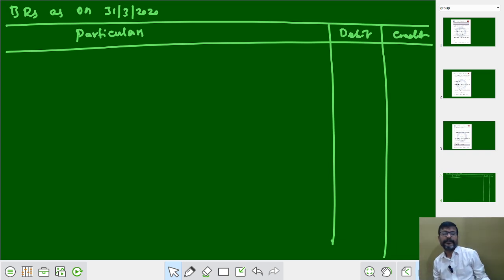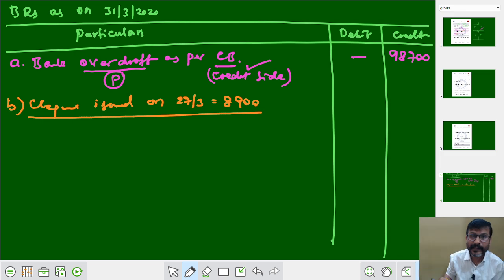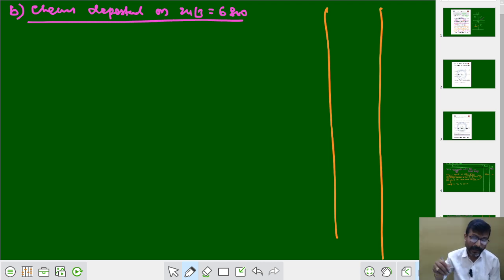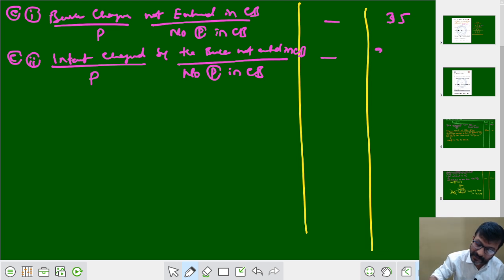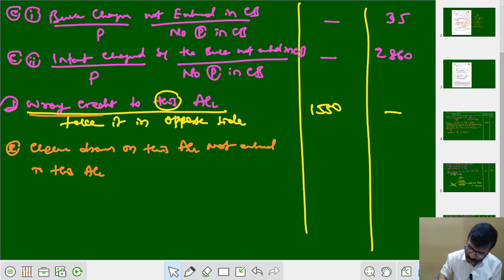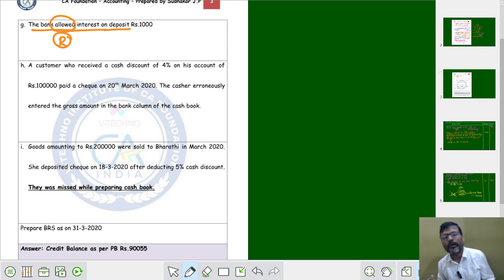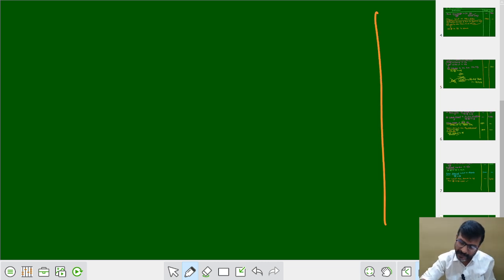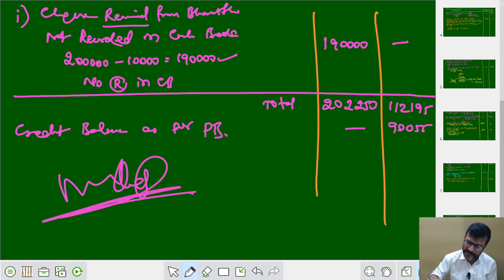BRS Class 9